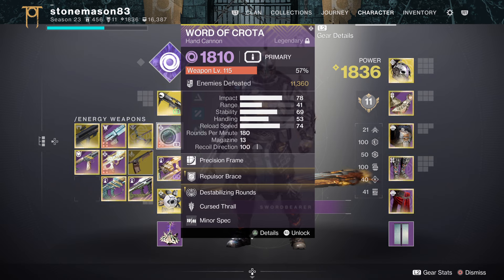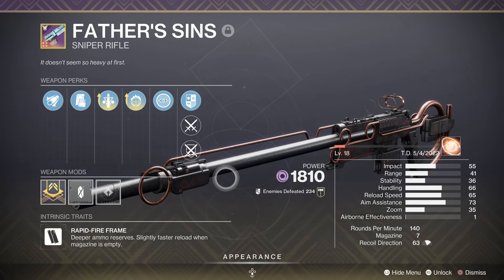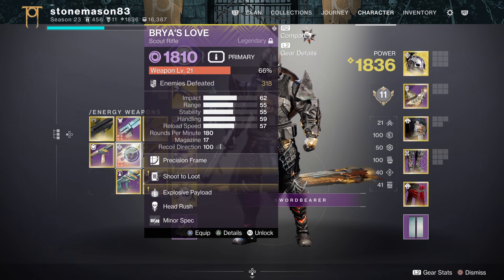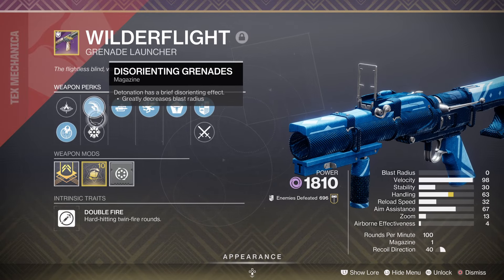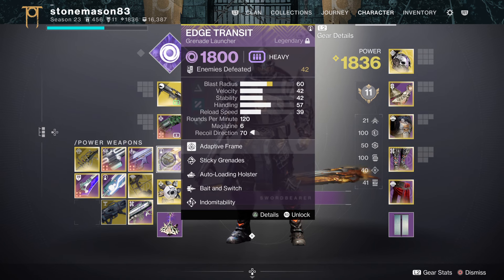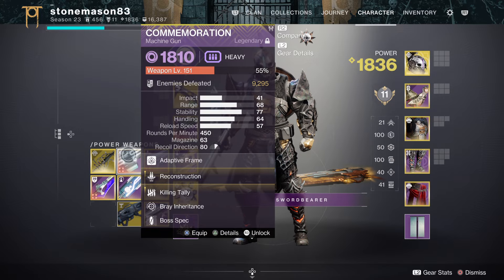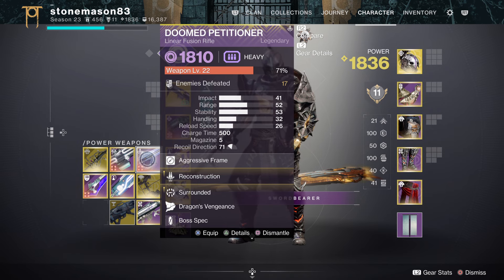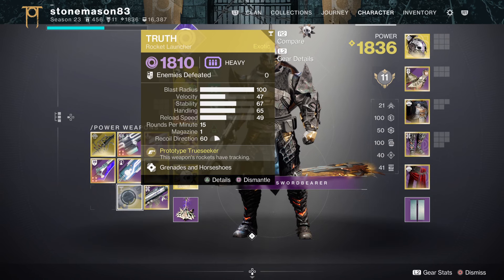Void Weapons for Void Builds to Cover All Bases | The Final Shape | Destiny 2 Episode 1: Echoes